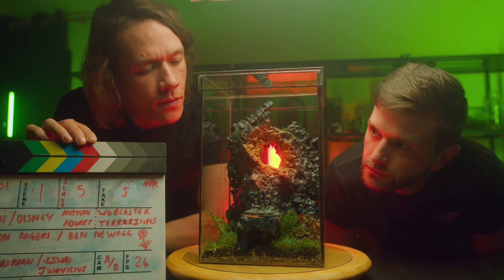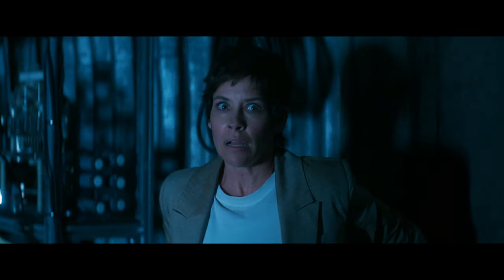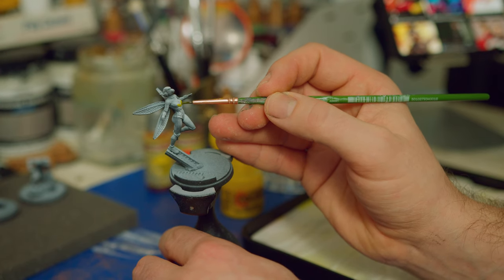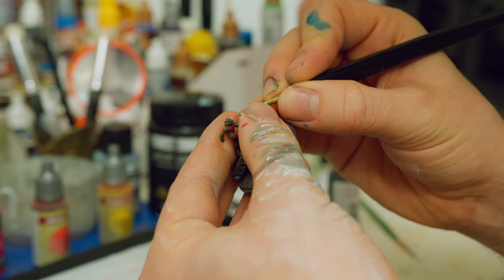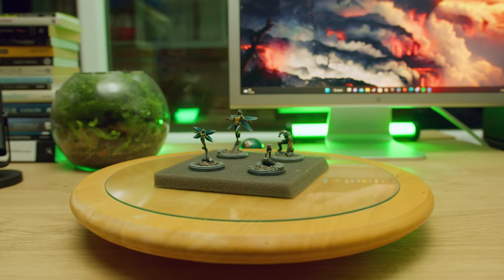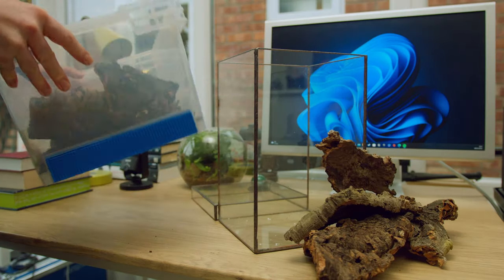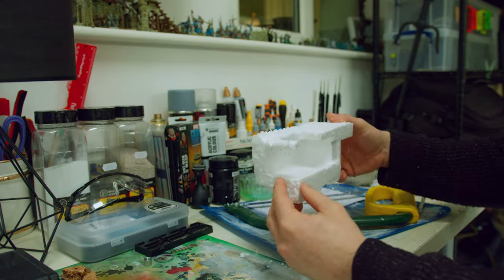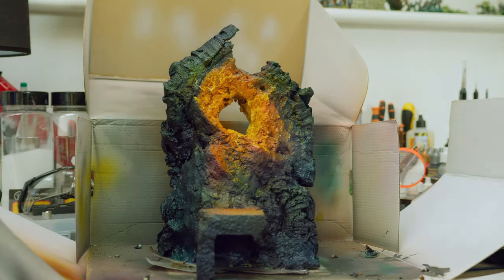Antman and The Wasp: Quantumania TERRARIUM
Disney and Marvel Studios asked me to make a terrarium for Antman and The Wasp Quantumania! I roped in my guy Haydn Rogers from Immuto films and this is what we came up with.

This video is part of a Disney and Marvel Studios promotional campaign. I have been compensated for the content contained in this video.